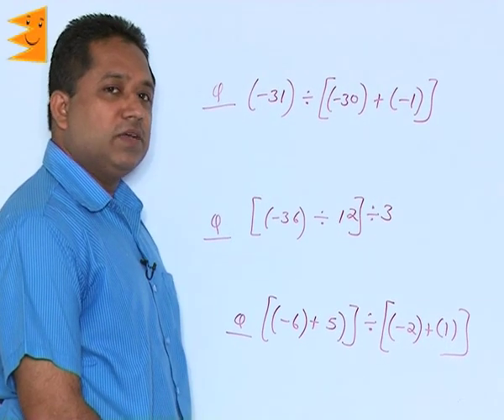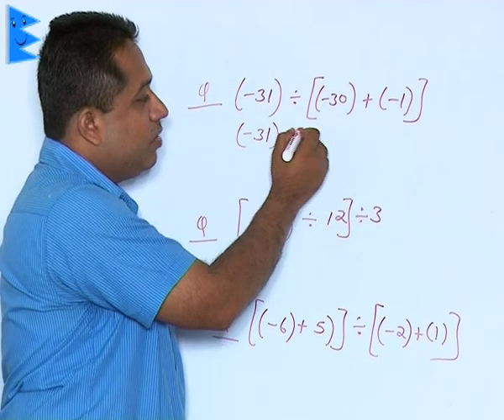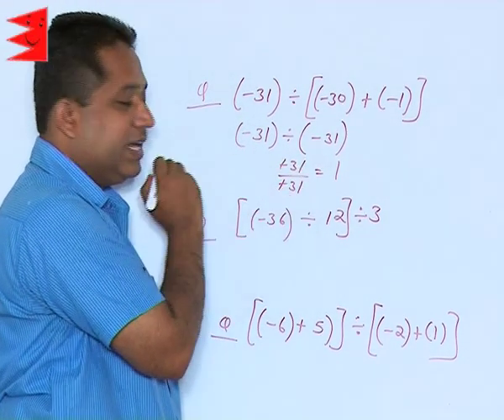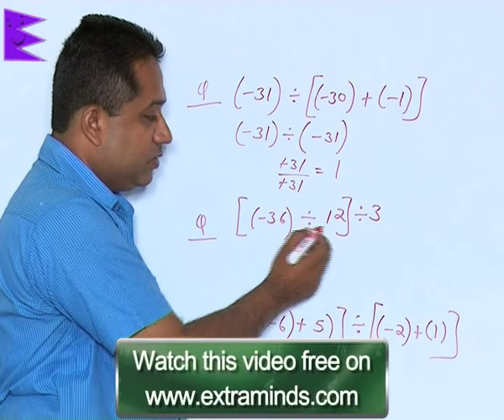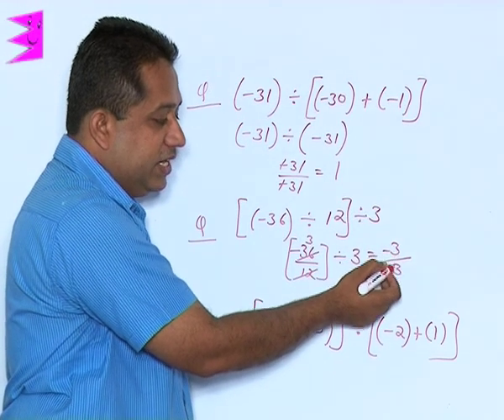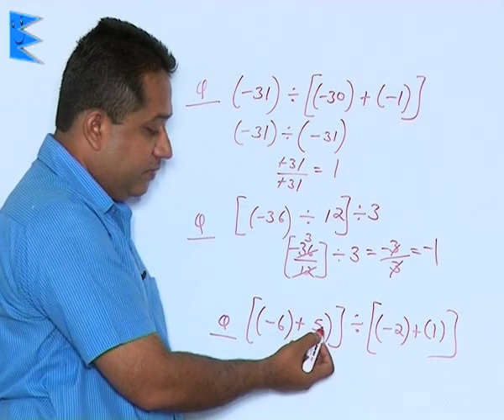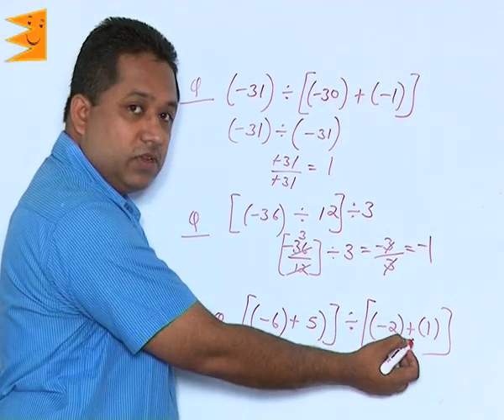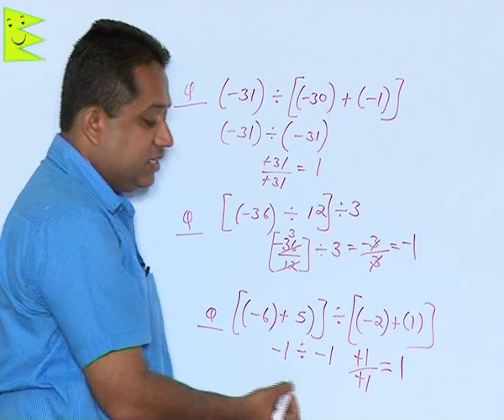CBSE Class 7 Maths Integers ExamplE-VI |Extraminds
Chapter: Integers
Topic: Example-VI
Extraminds